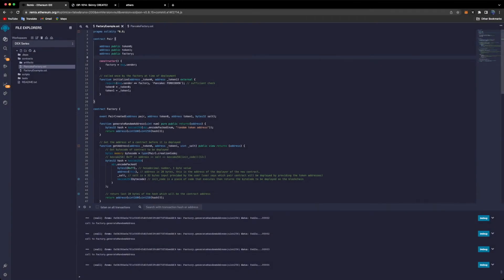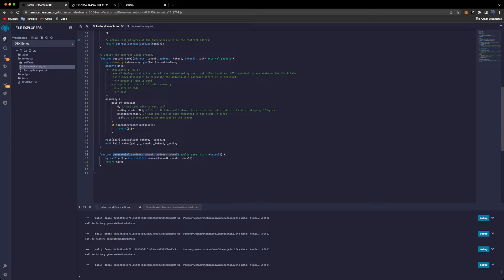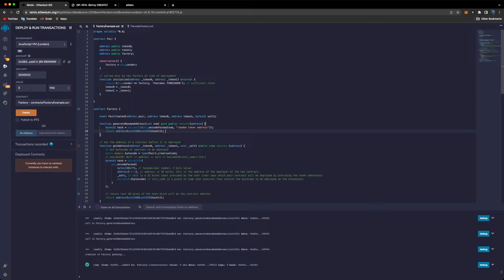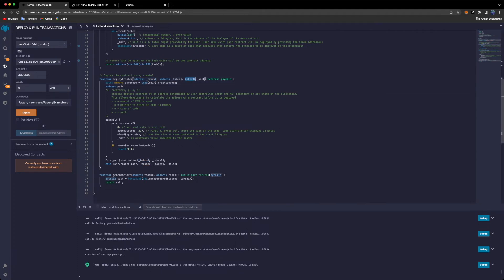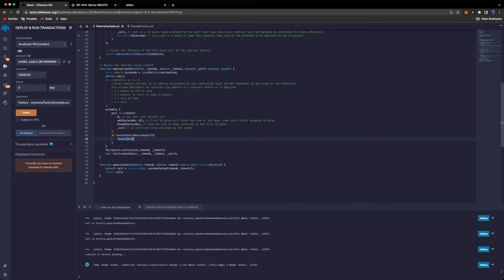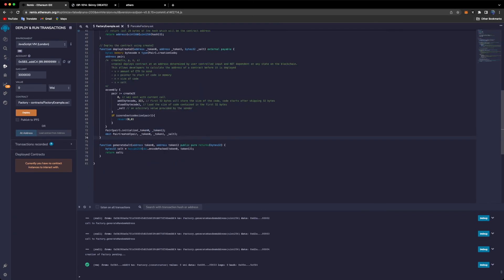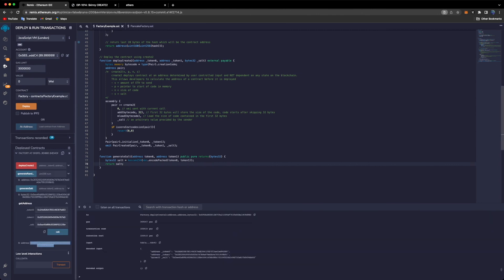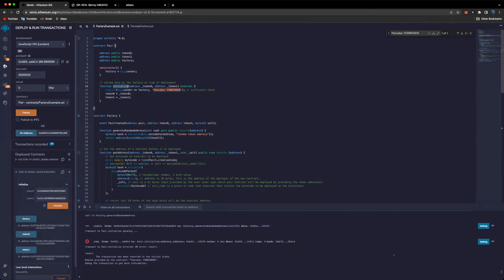LP Factory smart contract using Create2 opcode - Solidity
Hello blockchain nerds, I'm back with a new video ! 🤓

This video is showing a quick demo of a factory smart contract that can create token pairs exactly like the PancakeFactory contract.
Ever wondered why would you use create2() over the simple "new Contract" command ? Well in this video I am showing you that.

If you didn't like it I would appreciate if you give me some feedback in the comments section so I can improve, thank you !